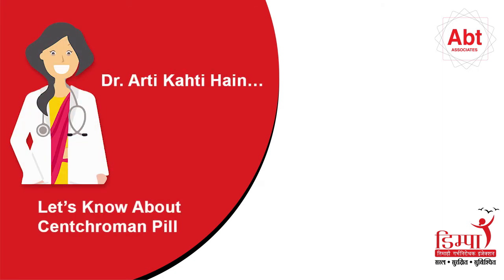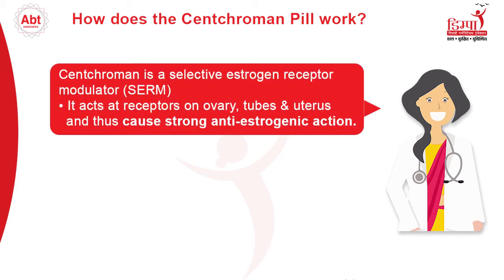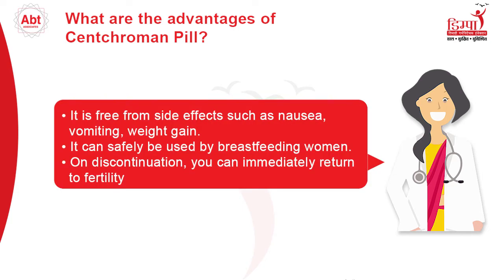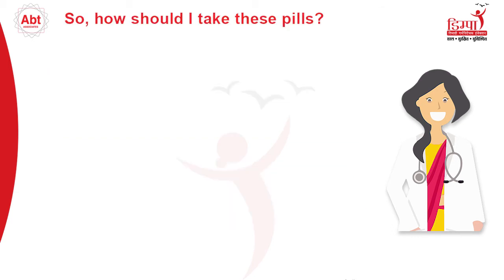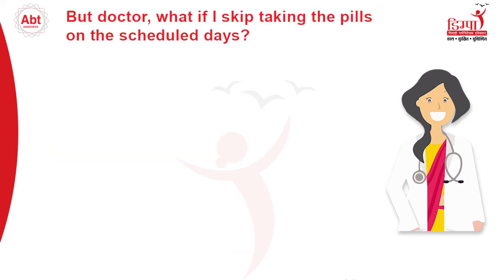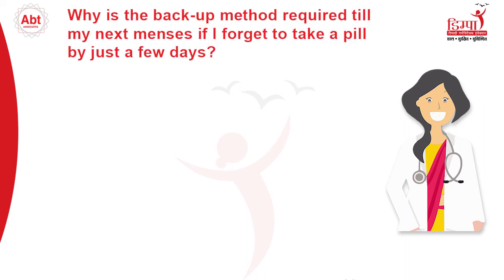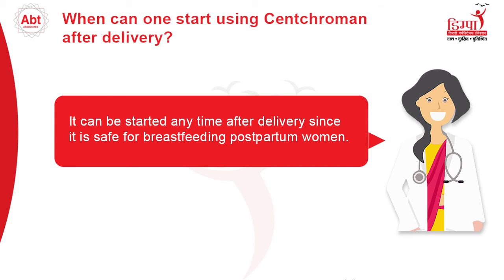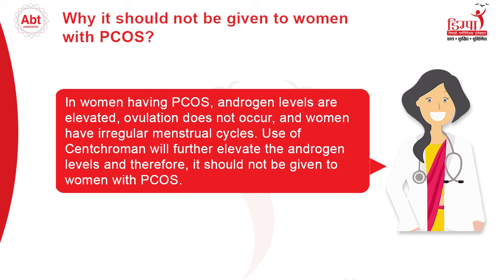FAQs on Centchroman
A video highlighting major aspects of the Centchroman pill